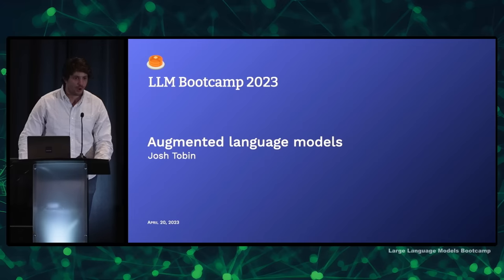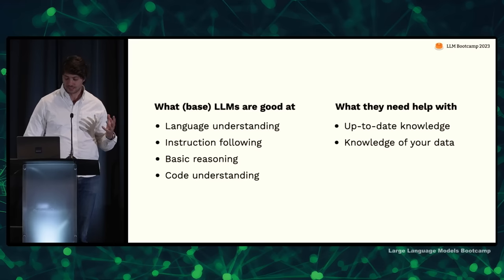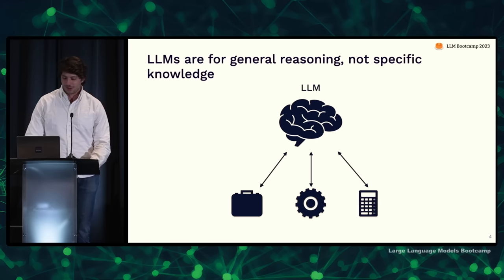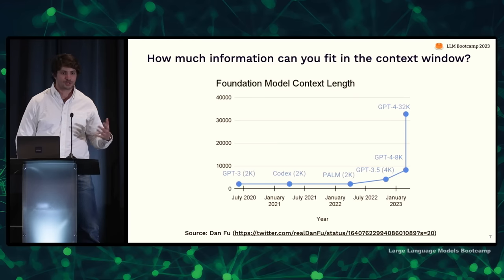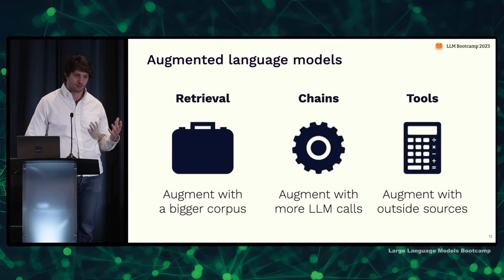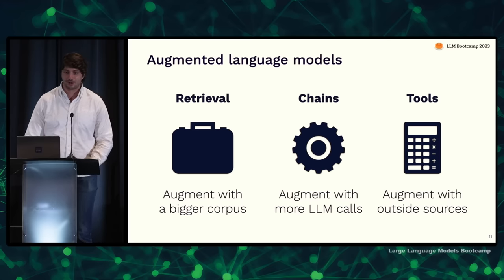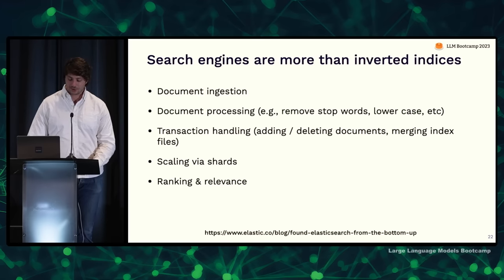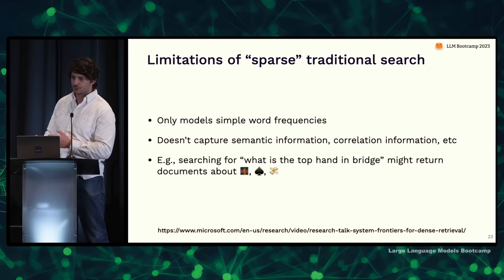Augmented Language Models (LLM Bootcamp)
In this video, Josh walks through the patterns for augmenting language models with external context: retrieval augmentation, chaining, and tool use.

0:00:00 Why augmented LMs?
0:06:40 Why retrieval augmentation?
0:08:25 Traditional information retrieval
0:13:05 Embeddings for retrieval
0:22:15 Embedding relevance and indexes
0:28:42 Embedding databases
0:38:50 Beyond naive embeddings
0:41:10 Patterns & case studies
0:46:16 What are chains and why do we need them?
0:52:50 LangChain
0:54:55 Tool use
0:59:17 Plugins
1:02:38 Recommendations for tool use
1:04:07 Recap & conclusions